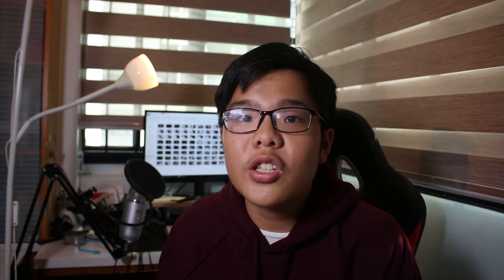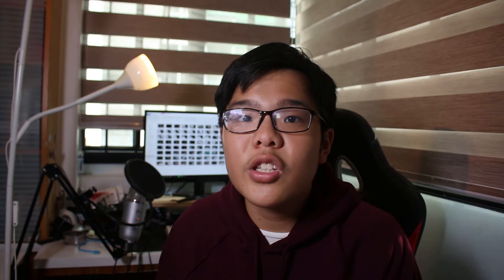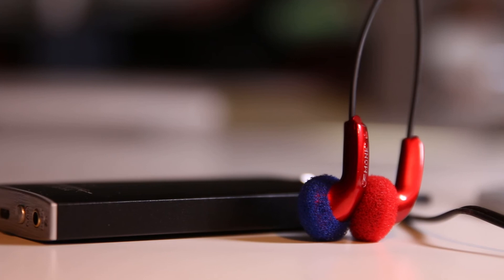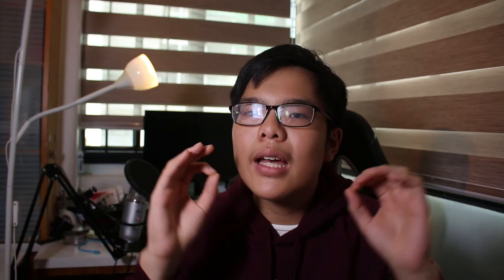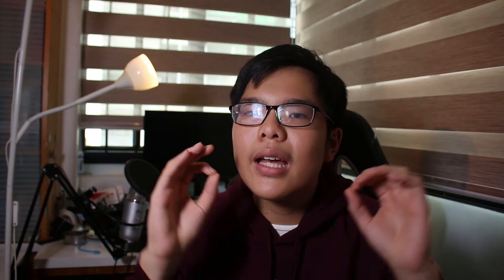THE BEST EARPHONE COSTS ONLY 10$ - VE Monk Review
EQUIPMENT
My Camera
My Mic
My Tripod

tagsss
Logitech G502 gaming mouse razer steelseries mechanical keyboard cherry mx lancehead chroma vs g502 g403 g102 g203 gpro proteus core proteus spectrum rival deathadder chroma elite x blackwidow g413 g920 c920 seiren g402 g900 g913 headphones audio gaming headphones nvidia amd intel csgo lol dota 2 valve linustechtips ltt linus mkbhd detroitborg mrmobile giveaway  pax east iem sydney counterstrike astralis mionix corsair cooler master fractal asus acer ducky keyboard mouse mice best gaming mice budget cheap ultimate value pc pcmasterrace competitive takstar audio technica sennheiser akg beyerdynamic sony blue yeti red purple orange sushi vlog casey neistat boom arm twitch streaming salazar webcam speaker amp dac fiio audioquest how to build a computer pc 400$ usb c a b d e f g h i j k l k  g h nabu x smsl z reviews momentum hd600 legendary how to rank up what gaming mouse rocket jump ninja zx tech mousepad monitor stand lg samsung oneplus htc u ultra play 11 10 best phone best smartphone c final mouse  fractal bequiet nzxt transcend tablet smartphone 4k video game fifa league nba league awesomesauce edzel yago apple mac iphone what is love dank memes grandayy compliation prank h3h3 phillip defranco give me subs pls sub for sub audiophile flick shots msi fsp seasonic evga gaben steam usb vmoda audeze phillips shp9500 fidelio x2 x1 xmen weaboo ryzen vega hue hue hue pepsi ad g102 g203 unboxing revie g403 ath e40
 gpro budget gpro best gaming mouse budget fps csgo flick shots youtube subscribers improve instagram casey neistat unboxing super cheap mice ouroborous mamba tournament edition blackwidow k70 mechanical keyboard switches cherry mx battlegrounds jackfrags warowl setup tou ducky filco pbt abs vortex poker keyboard tkl tenkeyless leopold elgato streamdeck philips sennheiser akg beyerdynamic kraken wannacry fiio schiit smsl zreviews audeze headfonia fostex mdr msr7 stax hifiman ue etymotic vsonic fidue 1more triple driver headfi wcry wan show linustechtips meelectronics astell and kern sansa clip microsoft audio technica shp9500 fidelio x1 x2 l1 l2 monolith monoprice tascam gateron vs cherry mx blue microphones headphones htc u11 oneplus 5 leaks iphone 8 rumours roundup mrmobile logitech g102 g203 deathadder chroma elite steelseries siberia ath e70 e50 purpleheart emuu mee audio m6 pro headfi fujifilm x100t x100 x100s x100f x10 x20 x30 x70 akg beyerdynamic harmon kardon transcend msi pop filter headphones best tech setup techsource acer rha apurture saramonic RED mkbhd coolermaster poker pok3r omron htc samsung canon zreviews sunbox therapy pcmasterrace g703 g900 g900s g602 inwin phanteks objective 2